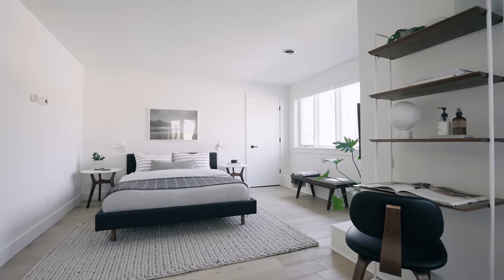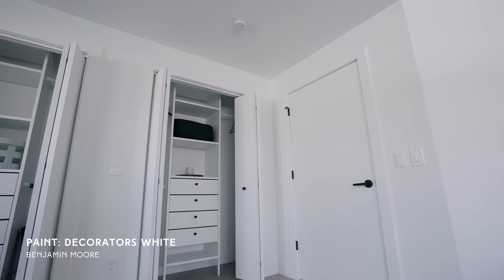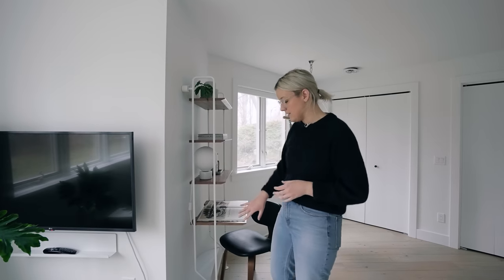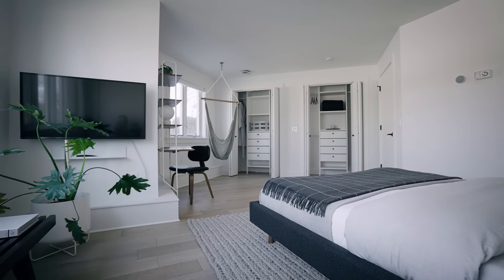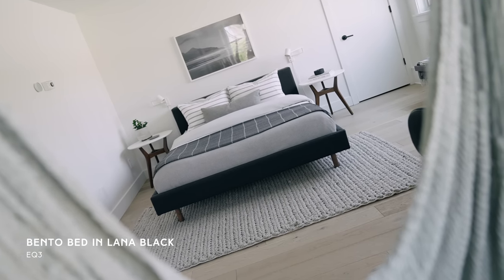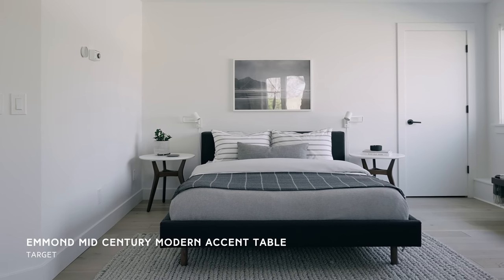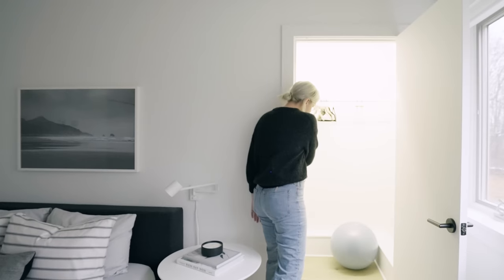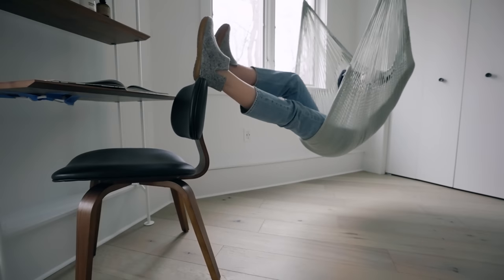DIY Bright and Modern Bedroom Makeover 2022 - Room Tour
In today's video were doing a full guest bedroom tour/walkthrough! I walk you through our new room makeover and share what products and paint colors we chose for the space!